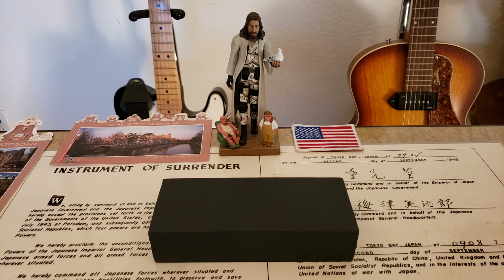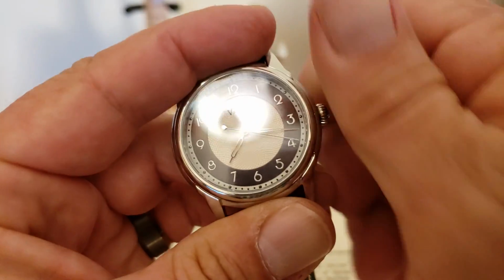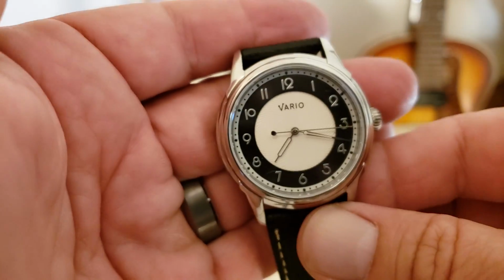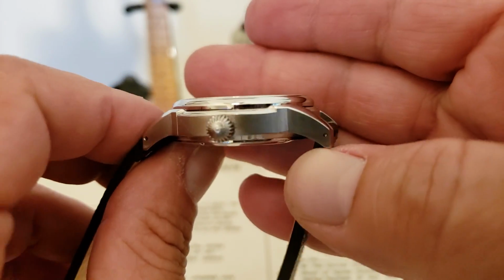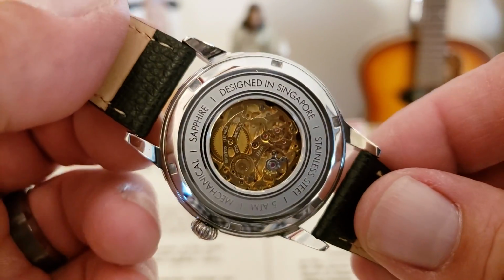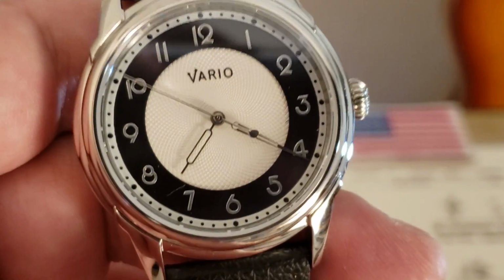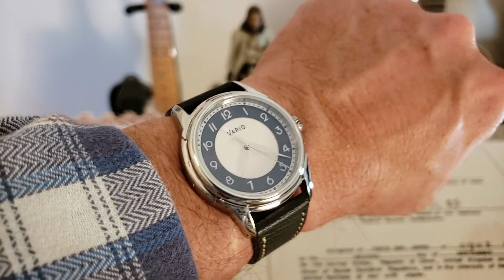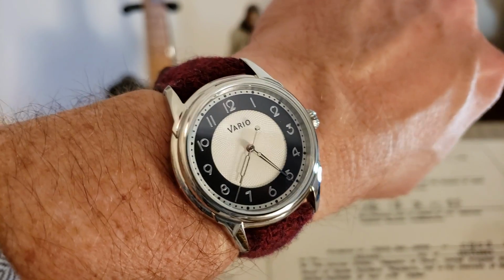VARIO-White Tuxedo 38mm Handwind-A true Gentleman's watch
Thanks to Ivan @Variowatches for sending this Awesome prototype out to share with you! Definitely check out.

Crystal: Sapphire on front and exhibition caseback with inner AR coating
Water Resistance: 5 ATM

Strap: Choice of vintage style Italian leather with slight bi-colour effect (20mm taper to 16mm) or Harris Tweed strap (20mm taper to 18mm)

Production of 300 will commence before Kickstarter campaign in April so customers can get their watch sooner.

Here are some channels on the tour and there could be others. Check back for up to date list.